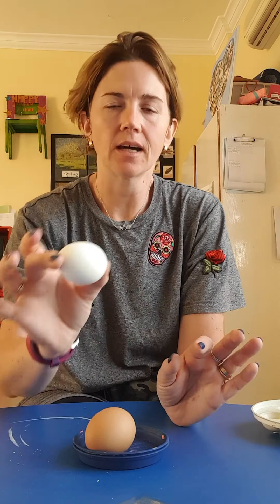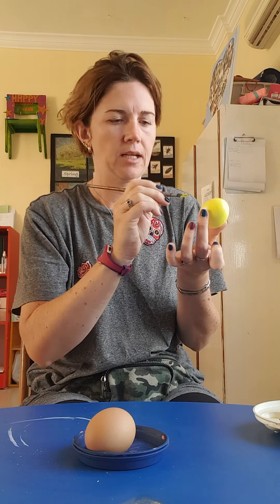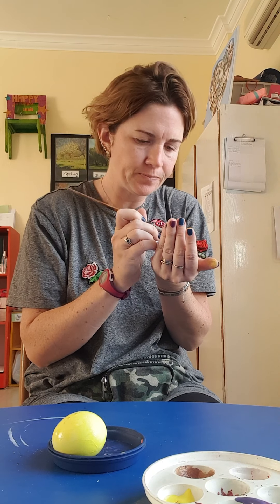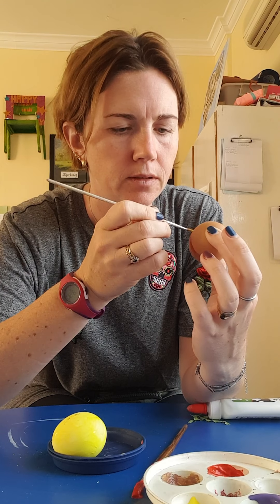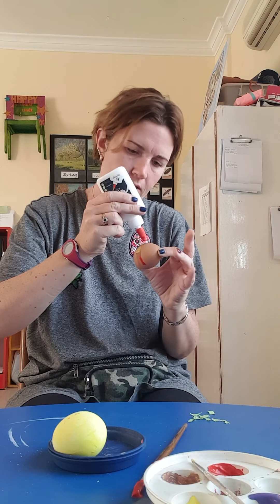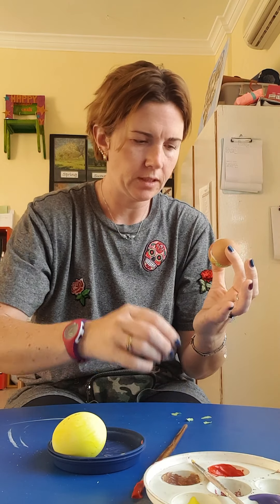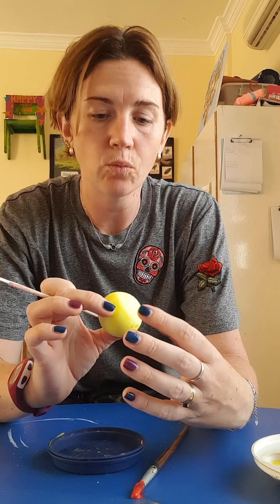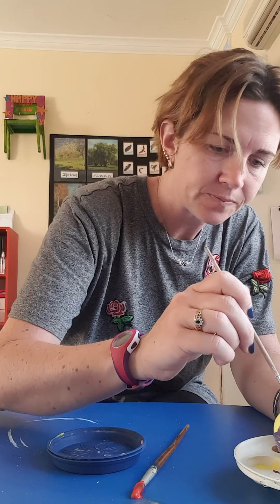8th April - decorating eggs